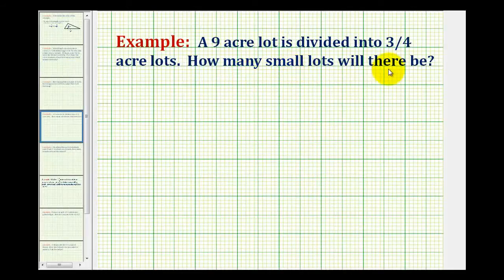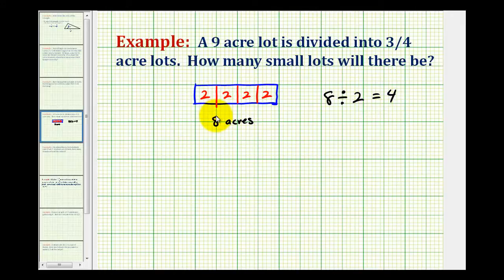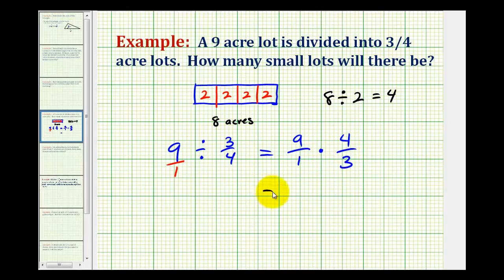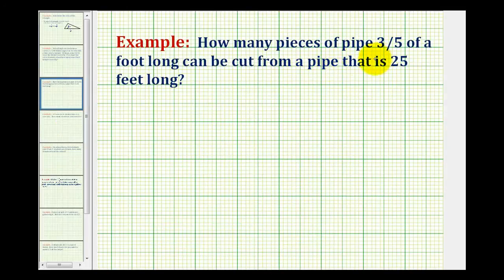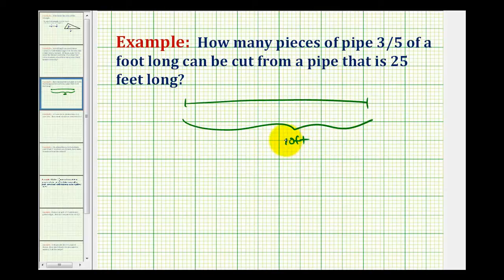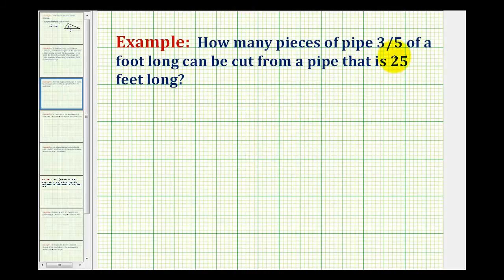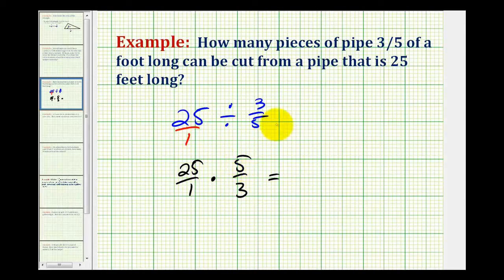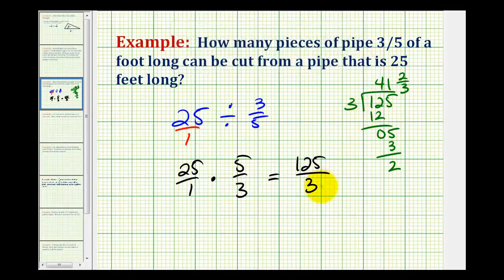Applications Involving Fraction Division